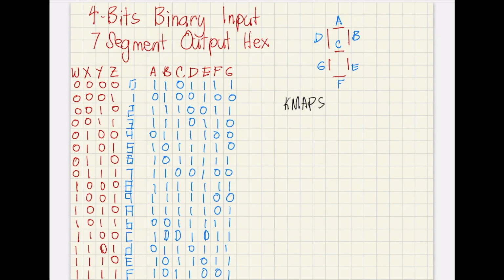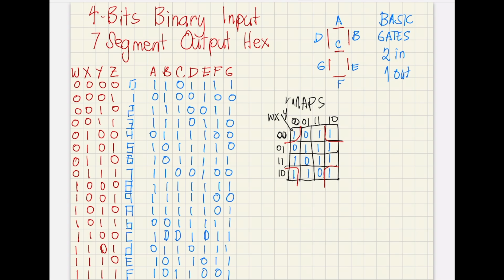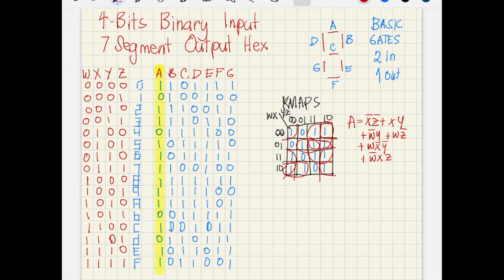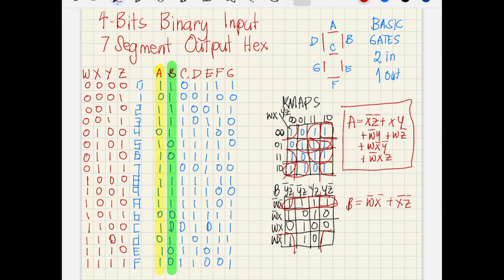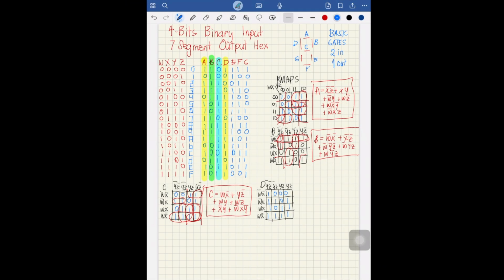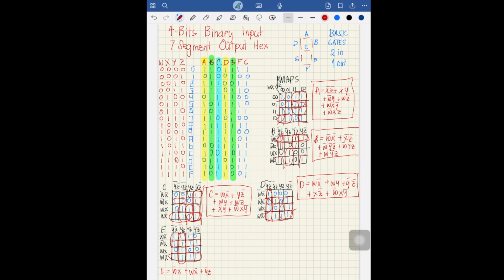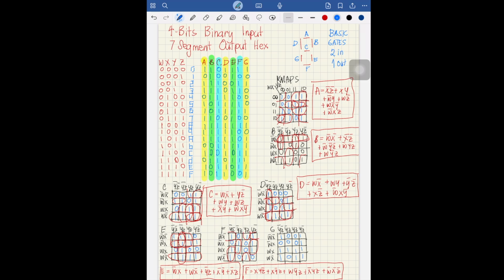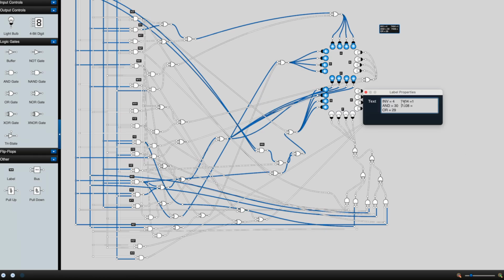KMAP Binary to Hexadecimal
Hi!
This is the continuation of the Binary to Hexadecimal Truth Table.
Here I'll be showing you how to solve for the Final Equations plus the Simulation using Logicly.